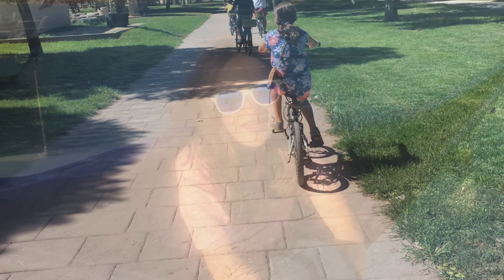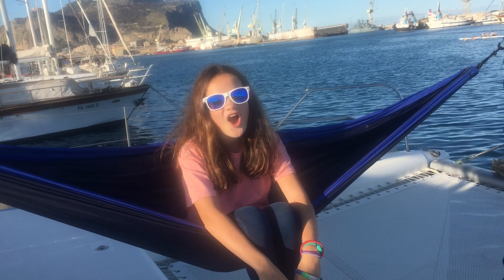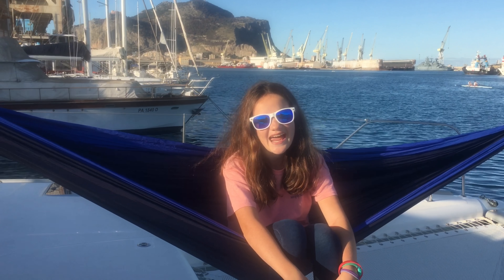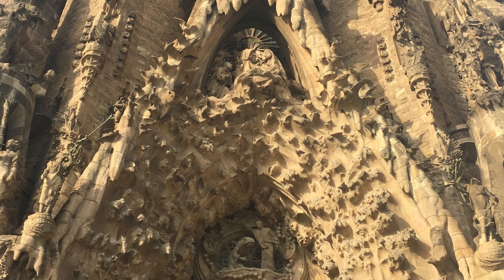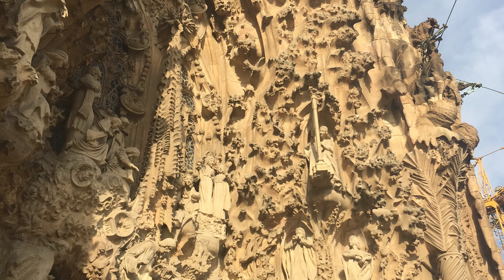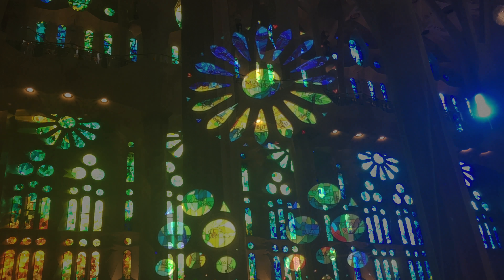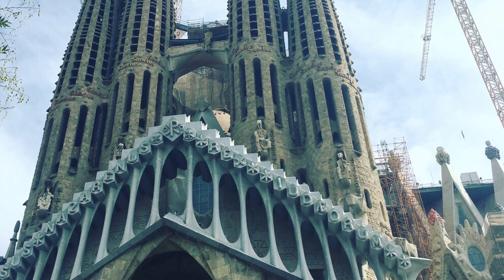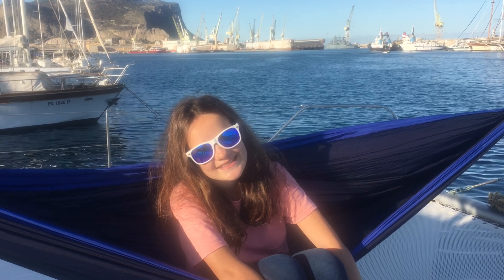Episode 6 Cartagena to Barcelona